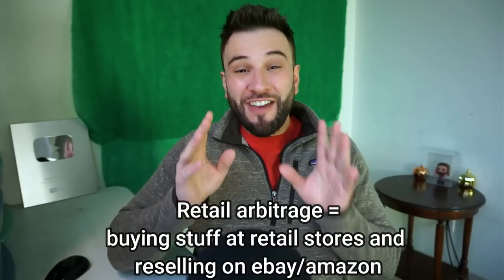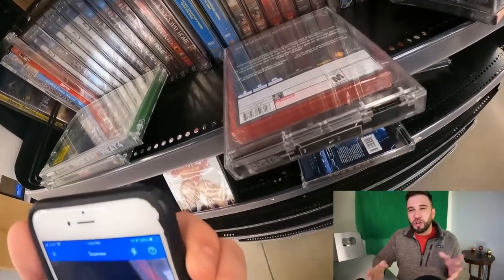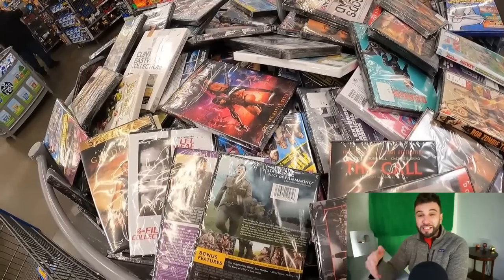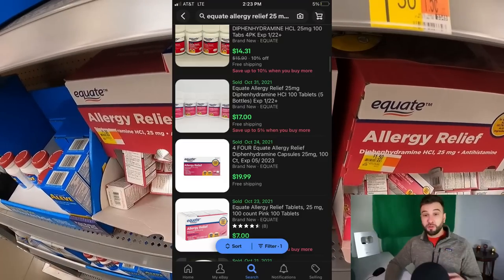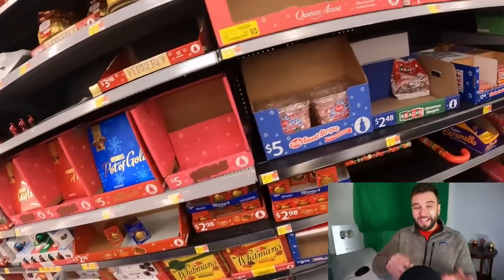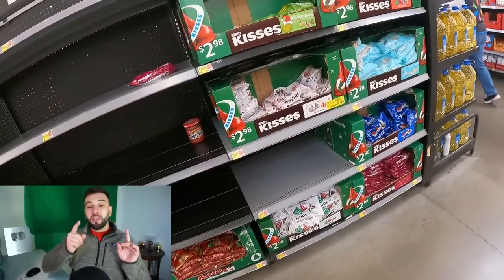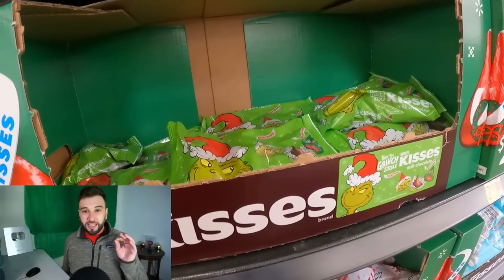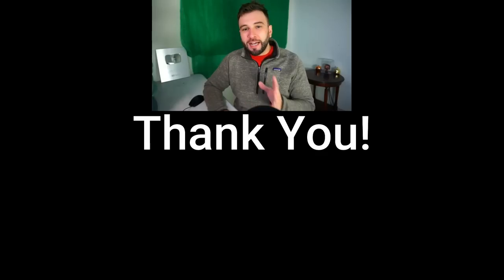This Is How I Make Extra Money During The Holidays (Easy $100+/Day)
This is the time of year when smart entrepreneurs can make a killing finding sought after walmart items- in this video, I go through what a standard retail arbitrage trip looks like and how I decide what I will sell on eBay/Amazon. For amazon, I am mostly using Amazon FBA.